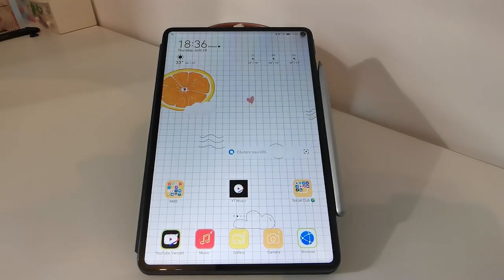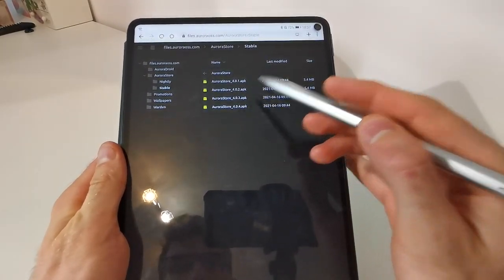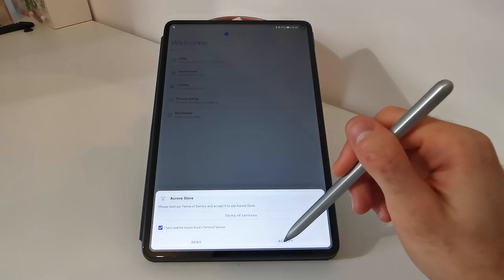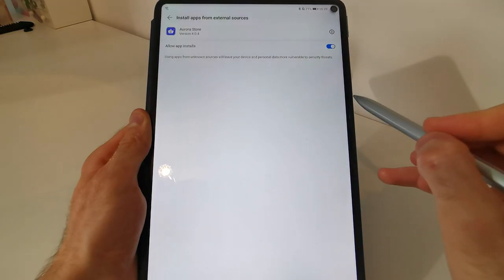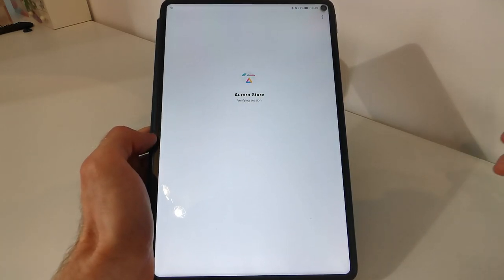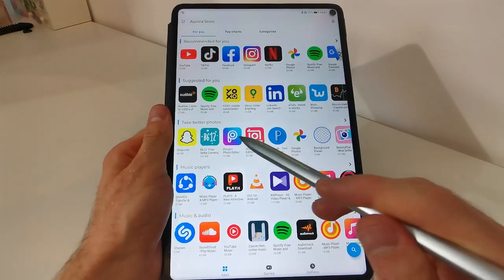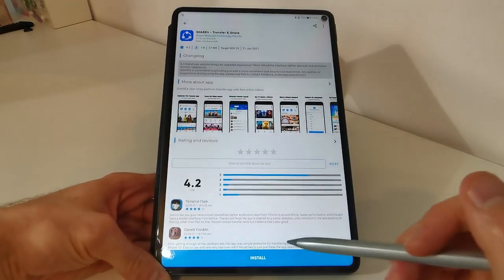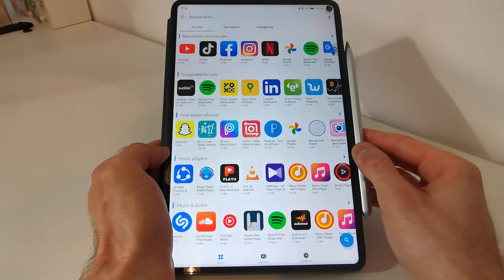😮 Aurora Store - Forget About Google PlayStore [Huawei Without GMS]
best alternative to google
huawei without gms
aurora store
download google apps
install google on huawei
install gms on huawei
huawei harmony os install
how to install harmony os
how to download aurora store
what is aurora store
petal search
download google playstore
huawei
harmony os
gms
huawei services
install playstore android